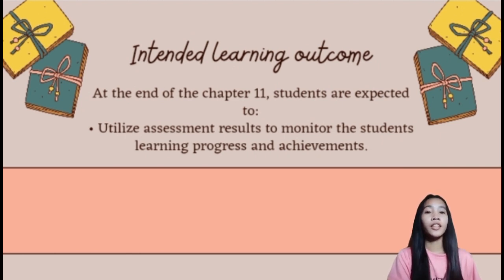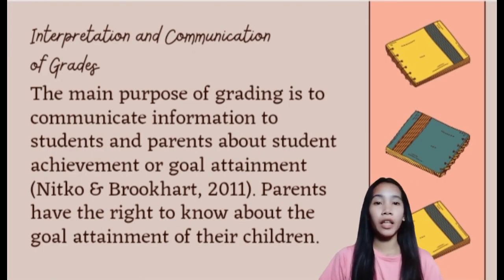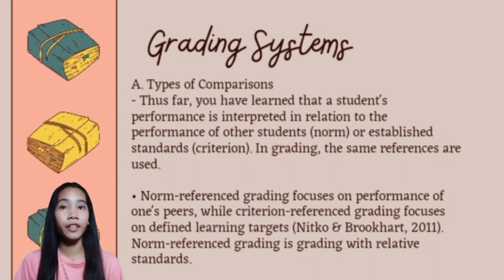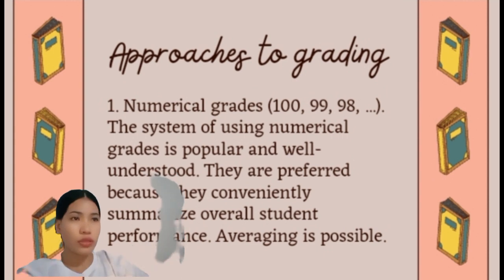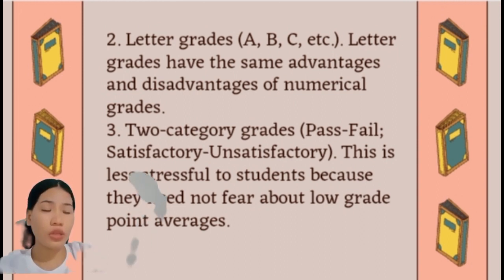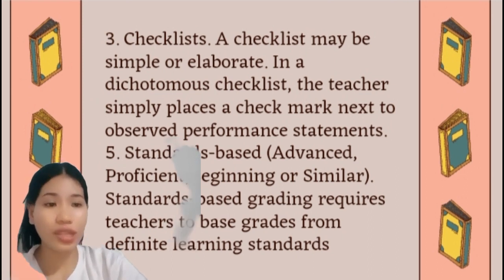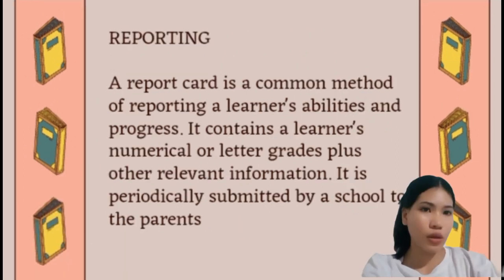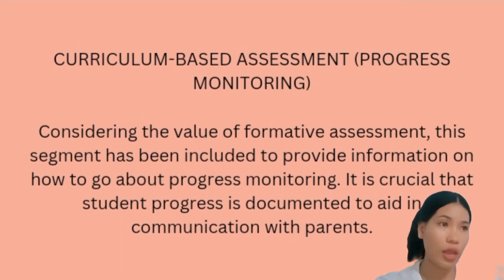CHAPTER 11: GRADING AND REPORTING OF ASSESSMENT RESULTS (CPE 105)